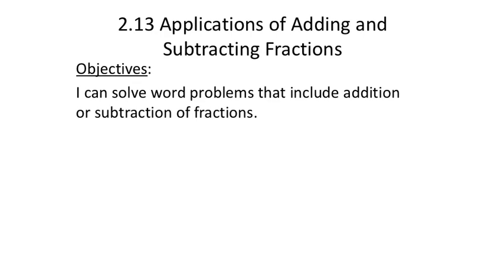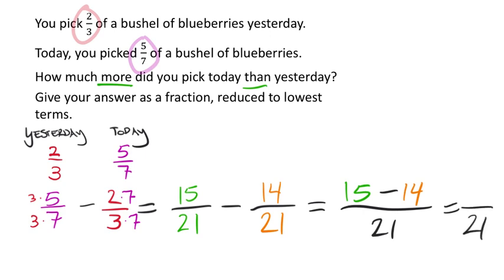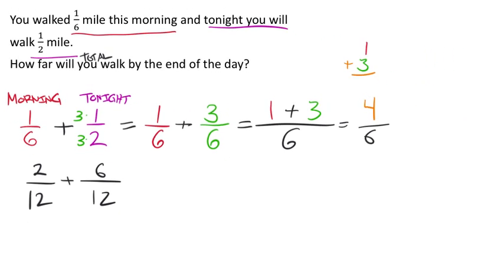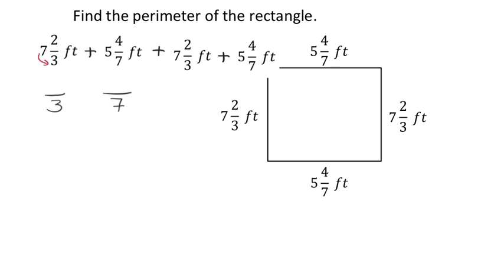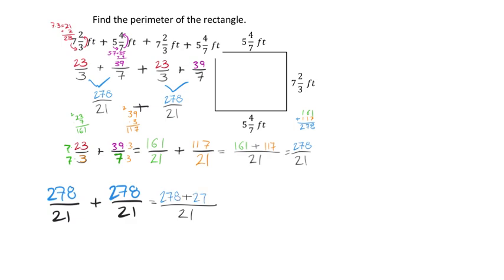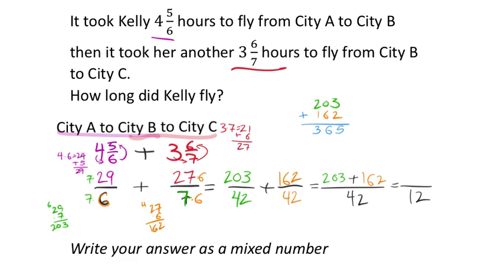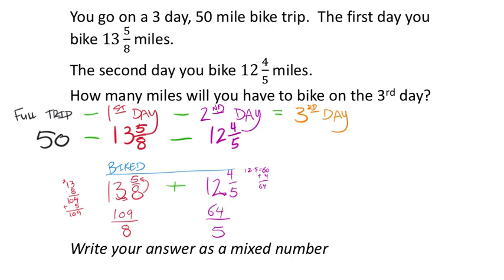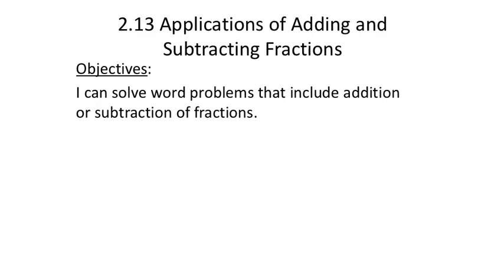Applications of Adding and Subtracting Fractions (MATH 920 Unit 2 Lesson 13)